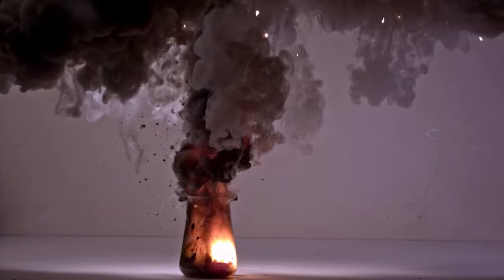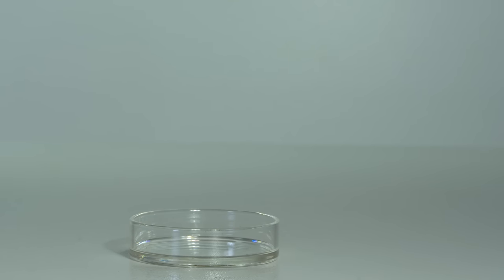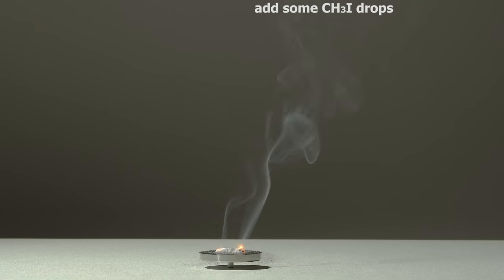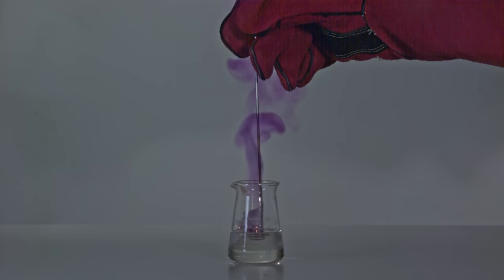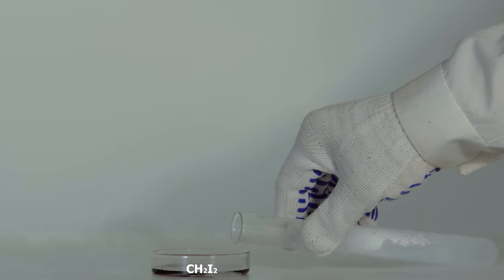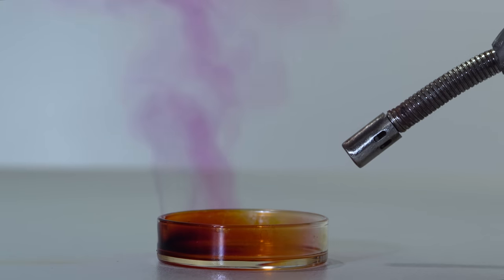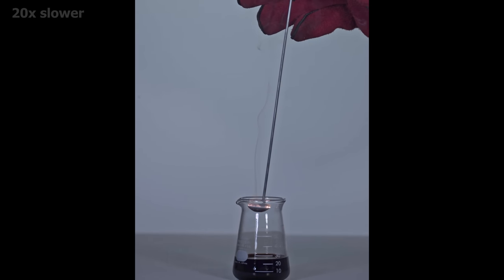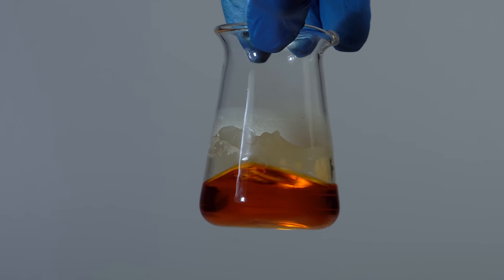The HEAVIEST organic liquid VS Burning Magnesium!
I Soaked Burning Magnesium in iodine-containing organic liquids!

REACTION TIMING
0:00 Intro
0:37 Methyl iodide demonstration
1:00 Methyl iodide and liquid oxygen combustion
2:20 Methyl iodide and burning magnesium
4:22 Methylene iodide burning
4:34 Methylene iodide and liquid oxygen combustion
5:04 I Soaked Burning Magnesium in the heaviest organic liquid in the world :D
5:55 Ethyl iodide demonstration
6:34 Allyl iodide demonstration
7:32 Iodoform demonstration
7:52 Iodoform and burning magnesium reaction
8:10 Tetrabromomethane